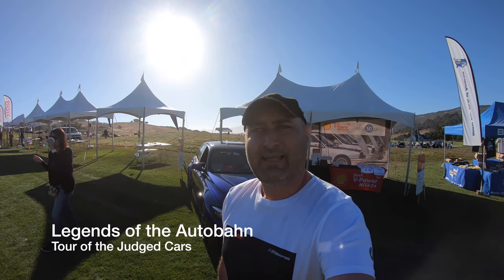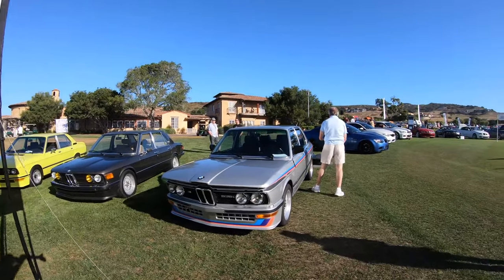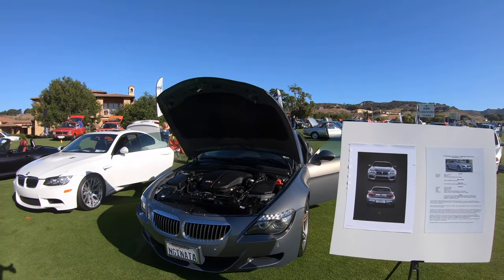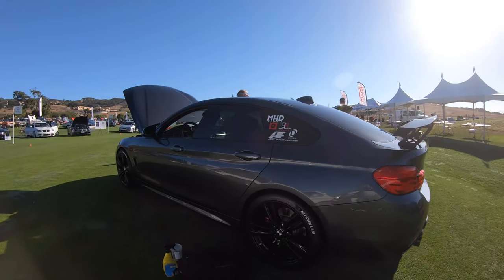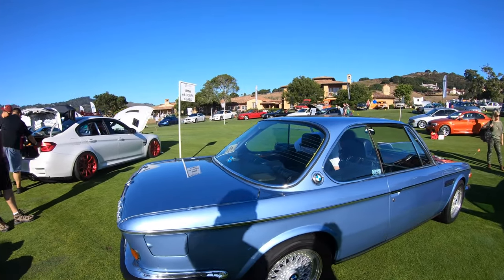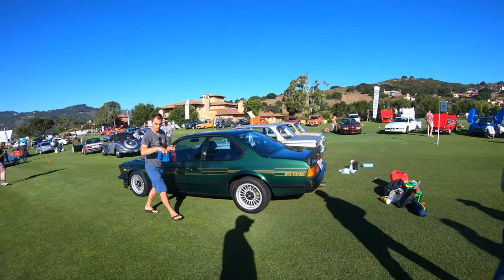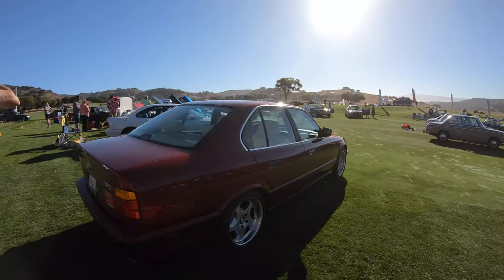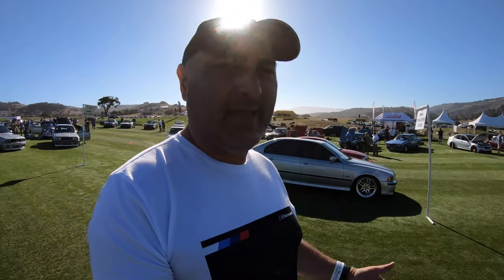Legends of the Autobahn 2019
A tour around the judging area cars. Taken shortly after all the judged cars were to be staged and still during the time to put the finishing touches on the cars. Lots of interesting cars--even an EMW 327-2!